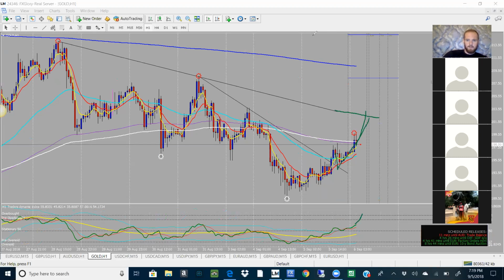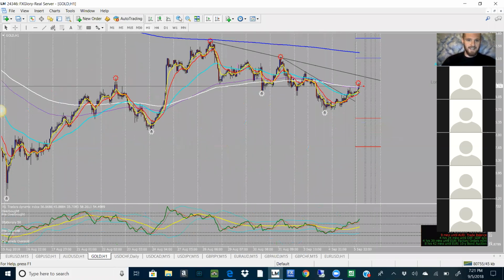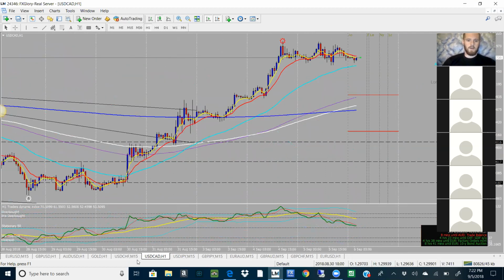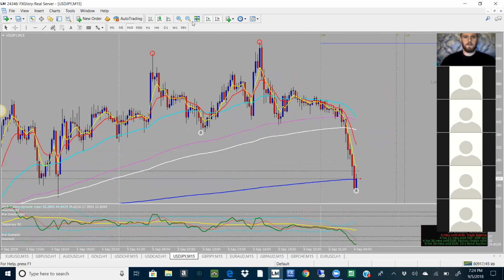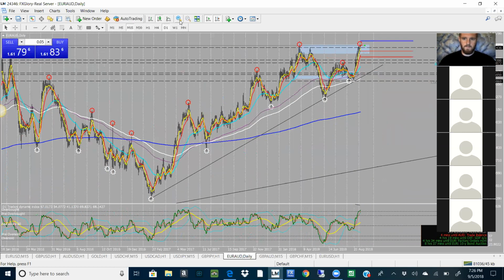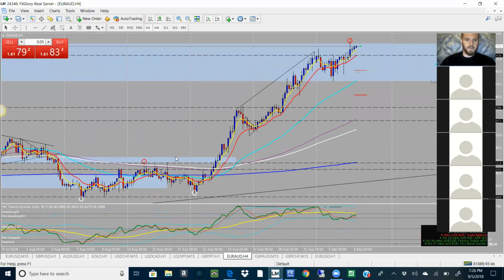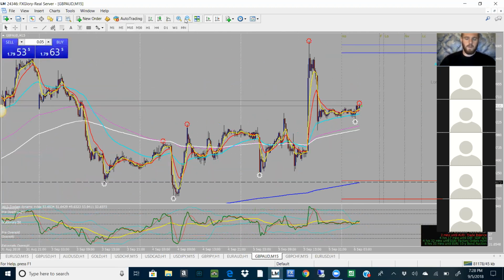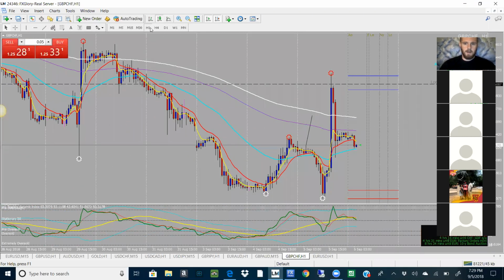Group Chart Analysis 9/5/18